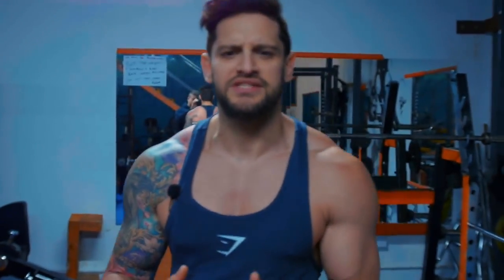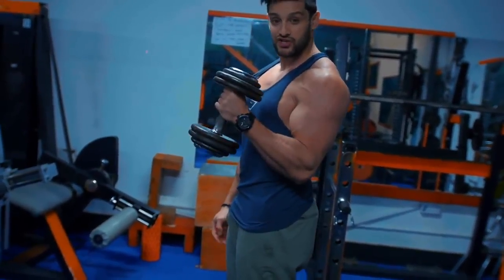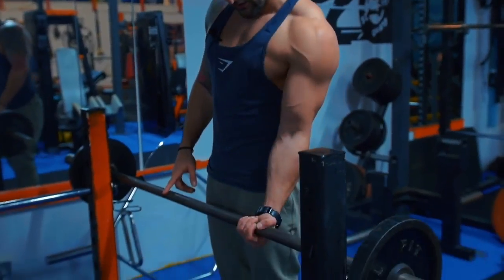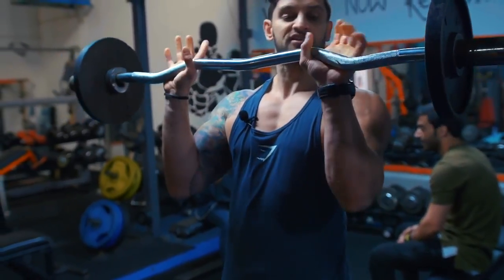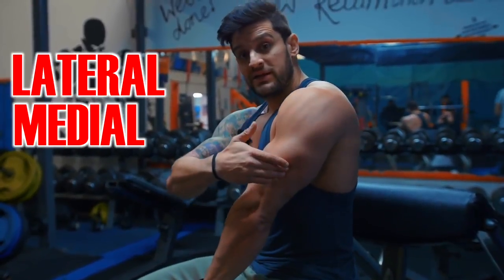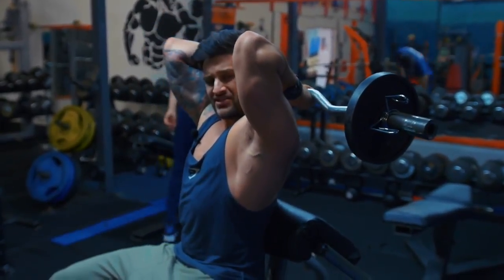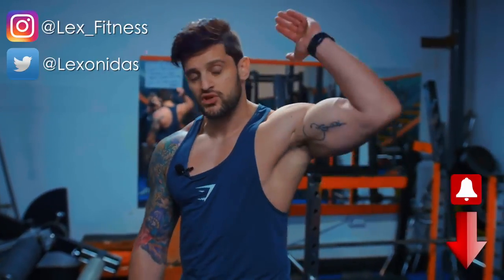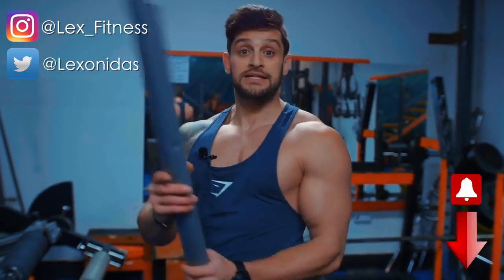MuscleTap - Build Arms the Right Way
"Biceps are like ornaments on a Christmas tree." - Ed Coan